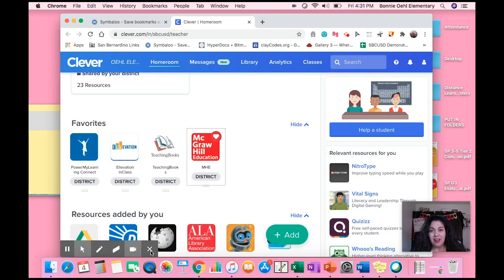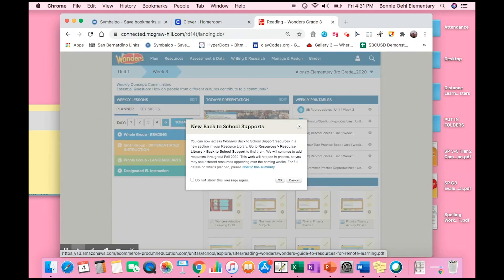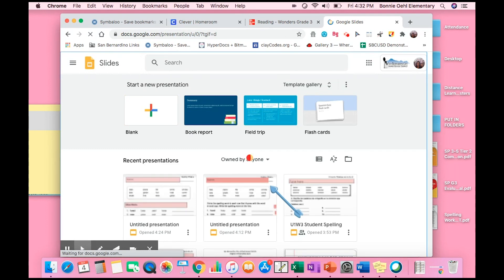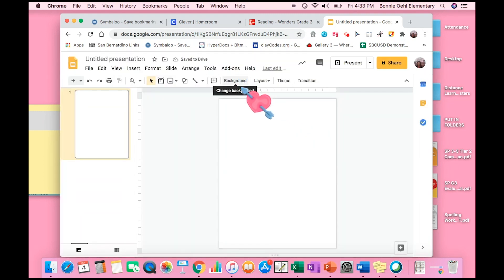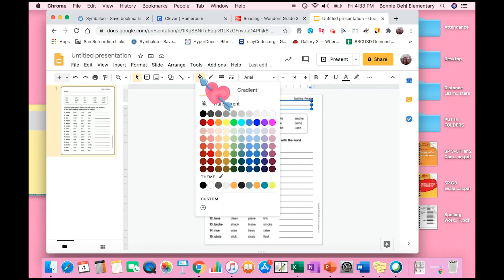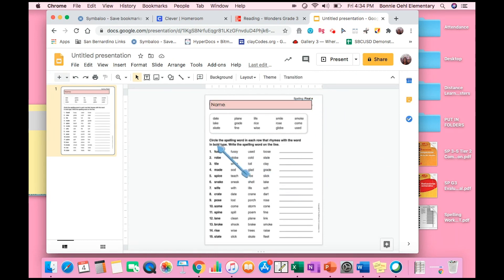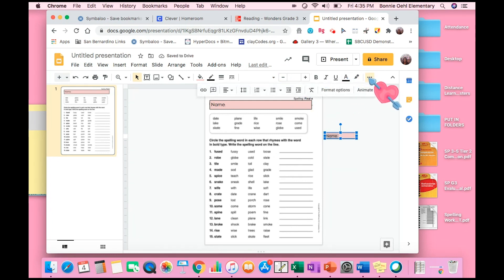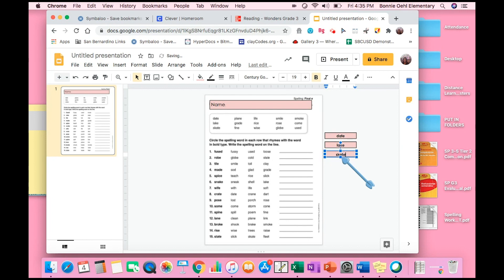Making Wonders (Maravillas) PDFs Into Editable Documents - Jessica Alonzo, Bonnie Oehl Elementary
Demonstration Teacher Jessica Alonzo demonstrates how she converts curriculum resources that are in a PDF format to a Google Slide document that students can edit.